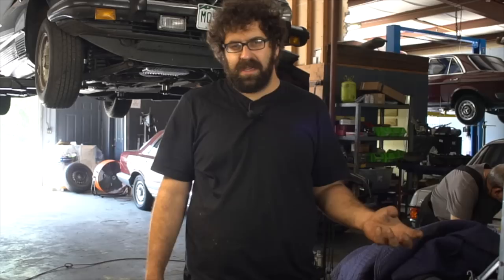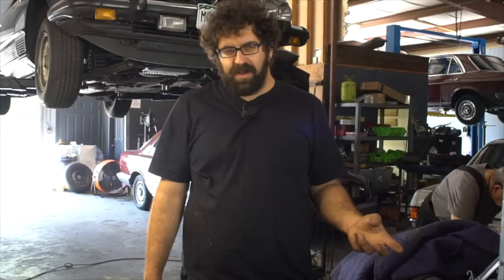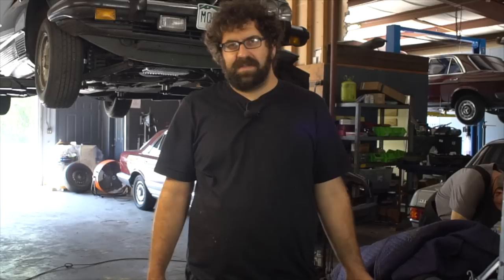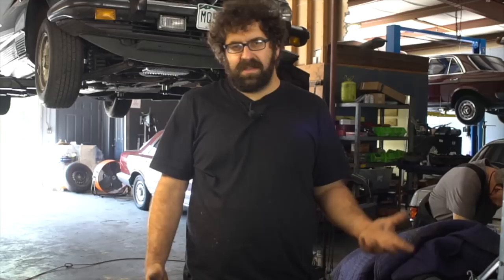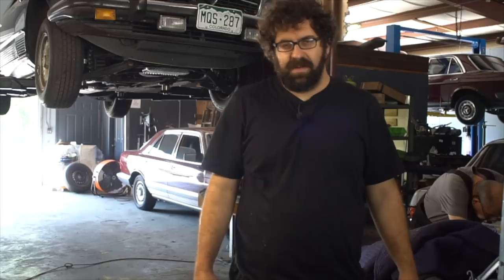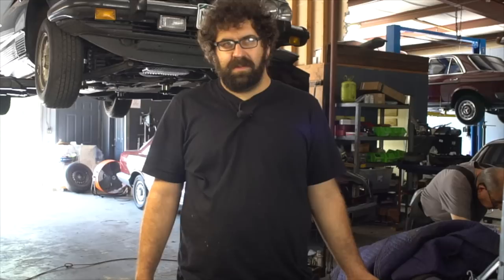Purchasing a 560 SEC Mercedes Benz and Its Value . . .